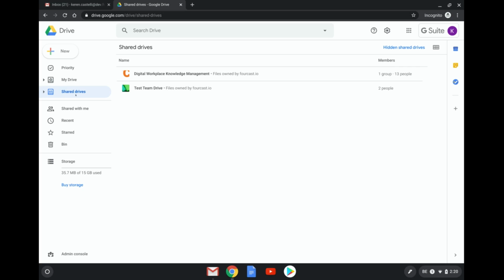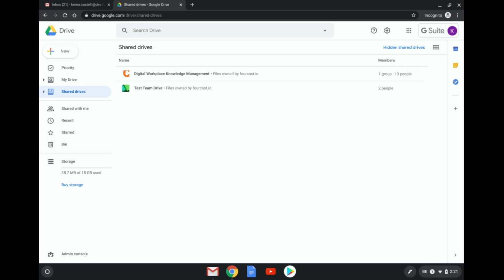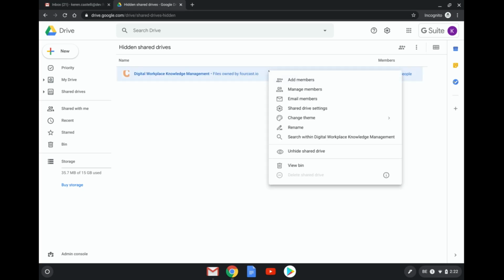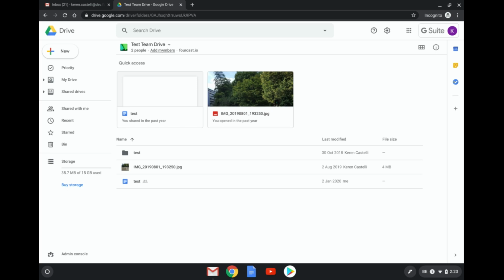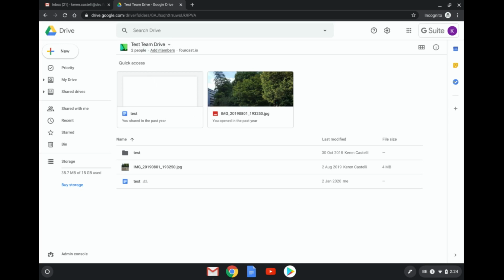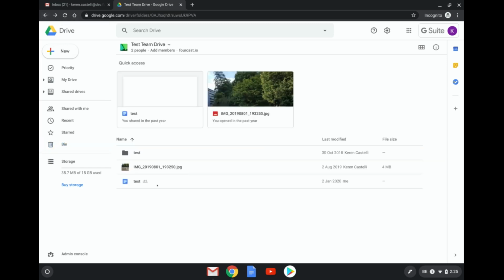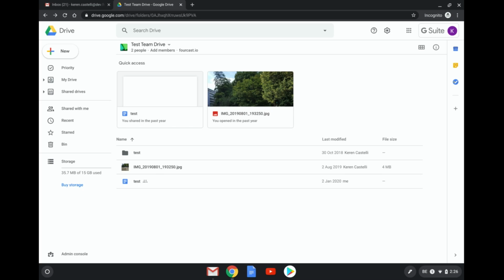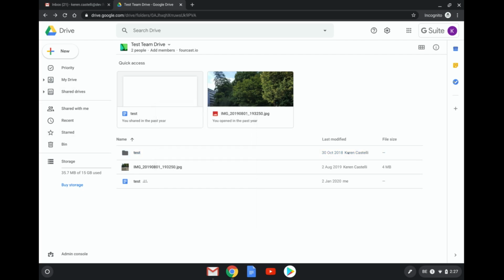Usage of Shared Drives in Google Drive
In this tutorial we will take a look at the best practices for shared drives in Google Drive. What are Shared Drives? How to use and move around in shared drives? How can you search and access common files in these Shared Drives?